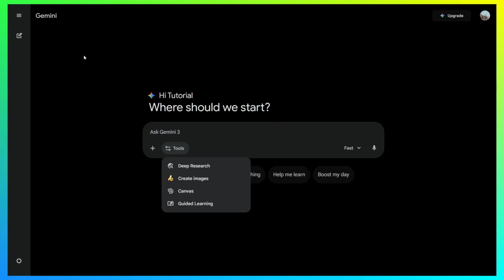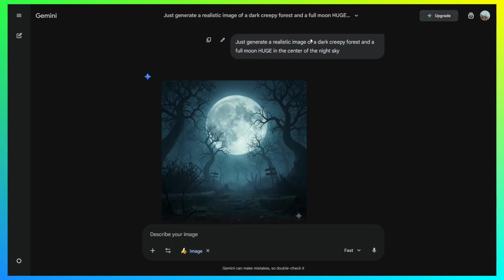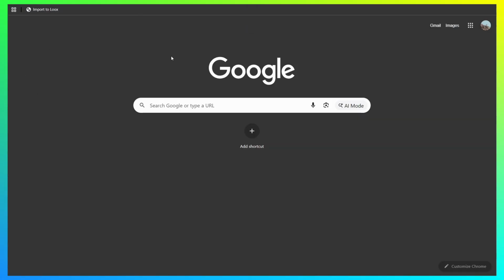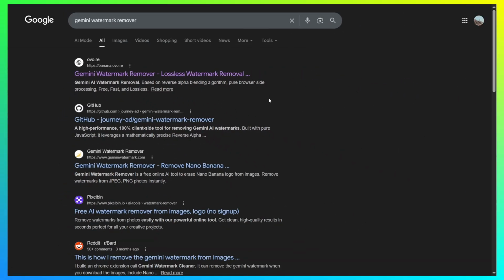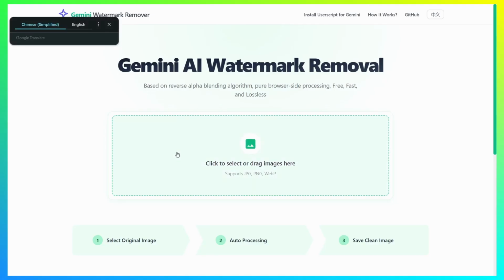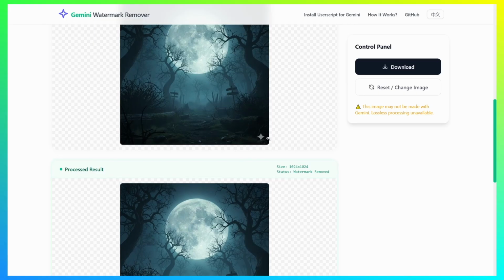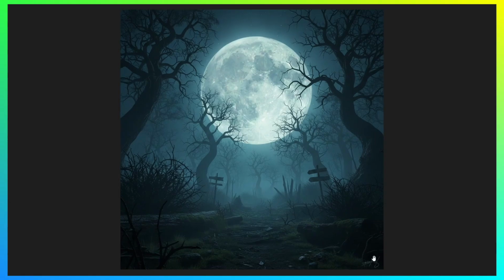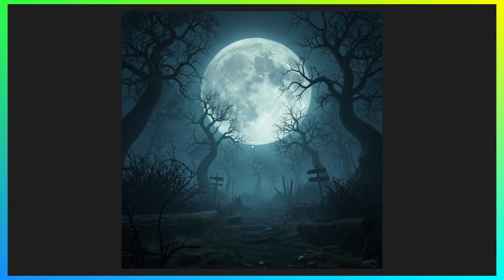How to Remove Watermark From Gemini Nano Banana (Step-by-Step)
How to Remove Watermark From Gemini Nano Banana | Remove Gemini Nano Banana Watermarks Easily

Removing watermarks from your Gemini Nano Banana content is easier than you think. Whether you're creating professional presentations or personal projects, learning how to remove watermarks from Gemini Nano Banana will save you time and give your work a clean, polished look. This quick tutorial walks you through the simple process to eliminate unwanted watermarks without complicated software or technical skills. You'll be able to remove Gemini Nano Banana watermarks in just a few clicks, making your content look professional and ready to share. Perfect for beginners who want fast results without the hassle.

I hope you found my How to Remove Watermark from Gemini Nano Banana video useful!